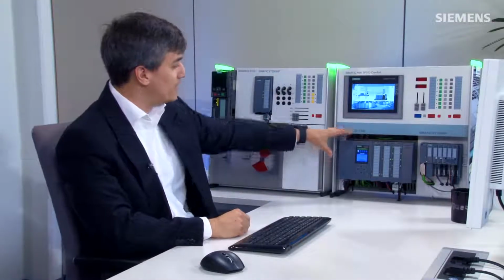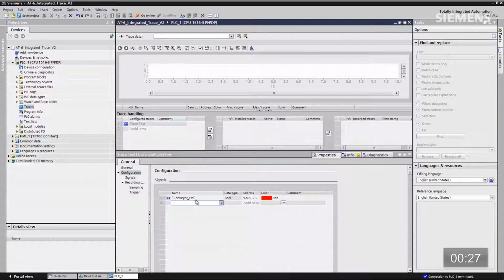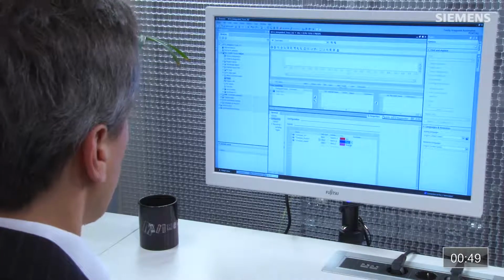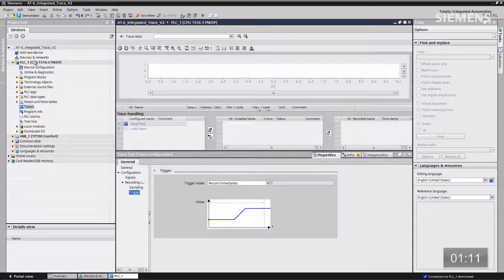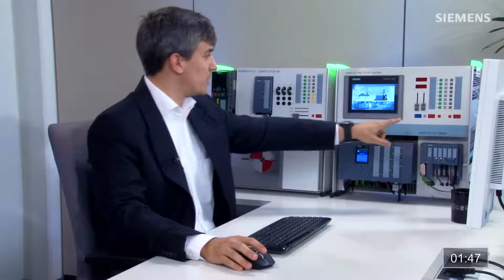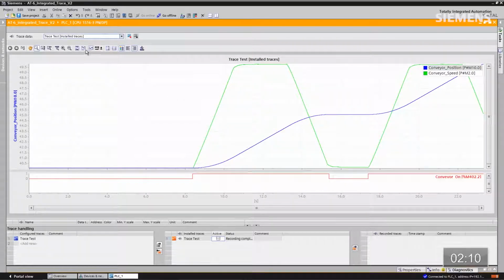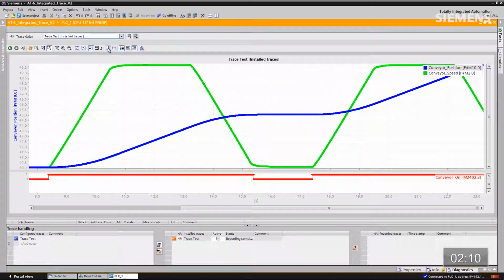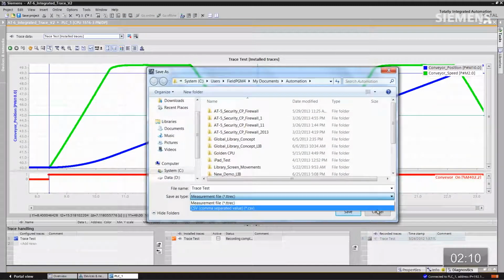SIMATIC S7 1500 AT 6 Integrated Trace